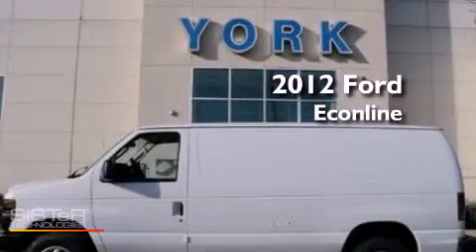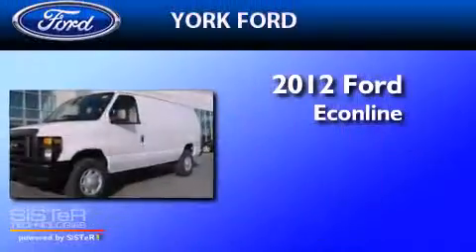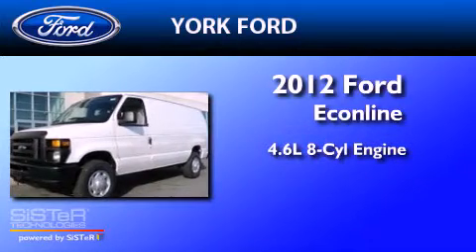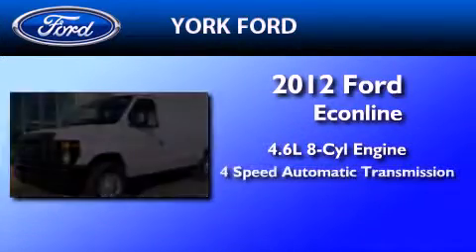2012 Ford Econline Saugus MA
Year : 2012
 Make : Ford
 Model : Econline
 Engine : 4.6L V8 16V MPFI SOHC FLEXIBLE FUEL
 Trans . : 4-SPEED AUTOMATIC
 Exterior : OXFORD WHITE
 Miles : 10
 Interior : MEDIUM FLINT

 2012 Ford Econline Saugus MA